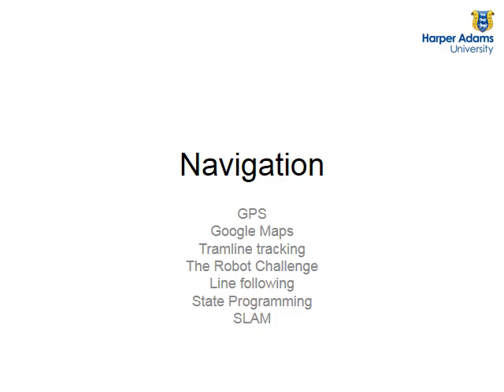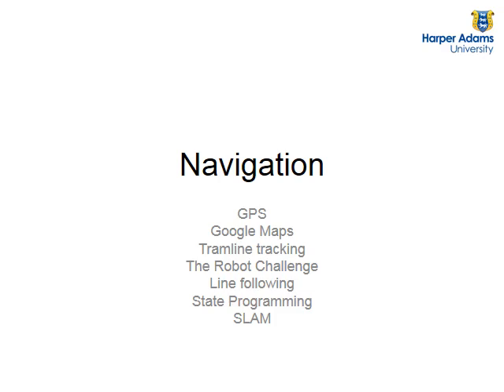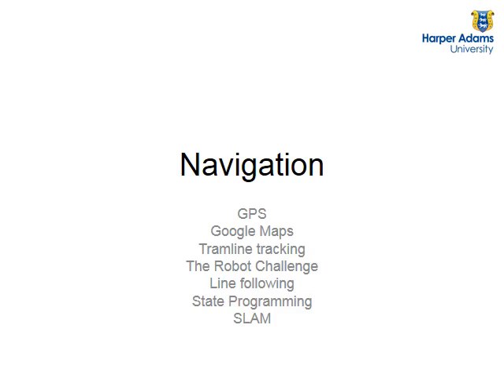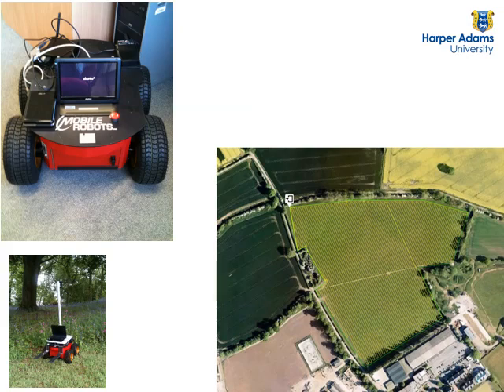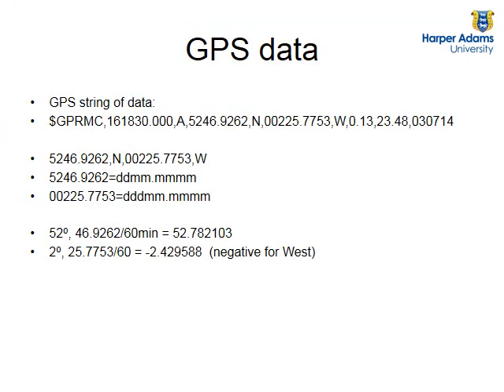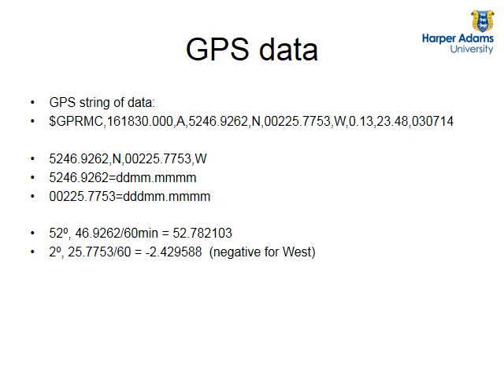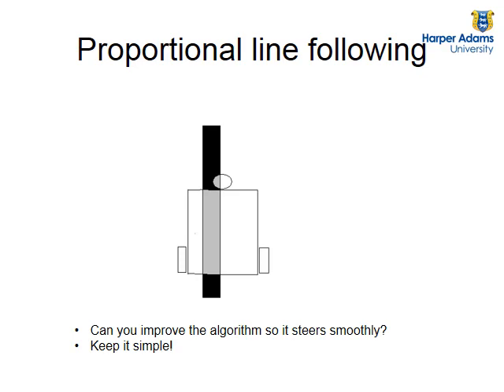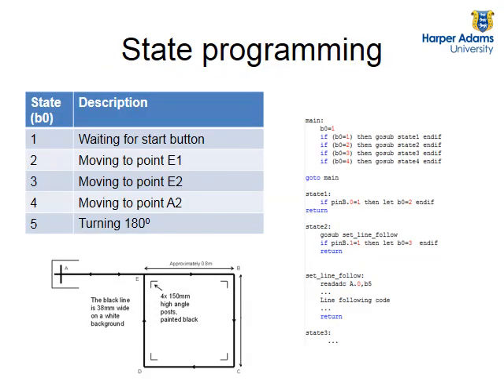Robot Navigation Jan 2015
Introduction to GPS, NMEA, path planning, navigation and SLAM